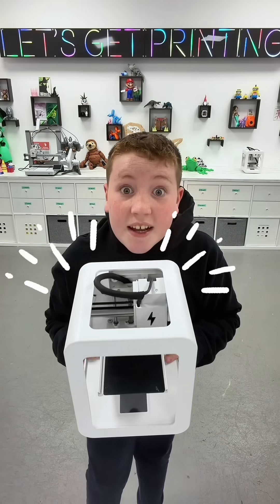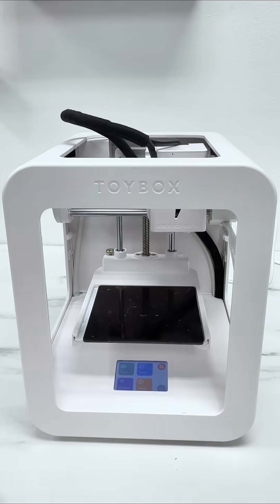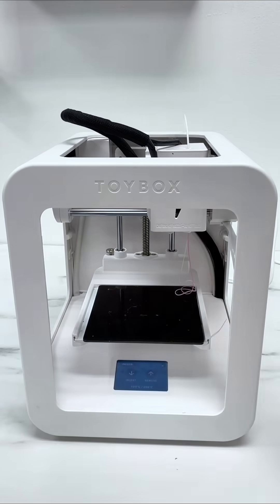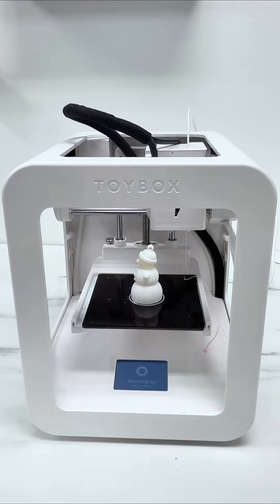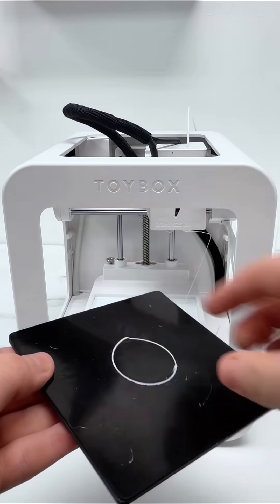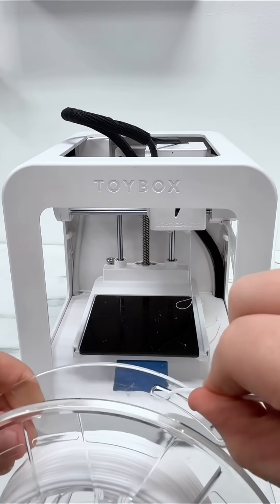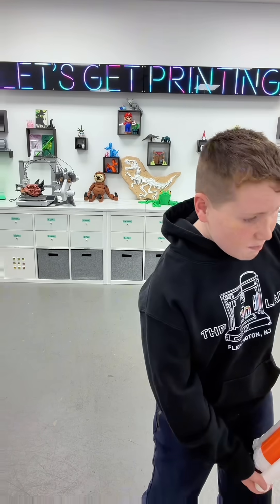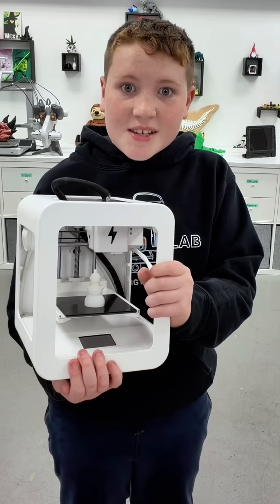Toybox Alpha 3 Kids 3D Printer in Action — Fast Demo!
If you want 3D printer kids can actually use on their own, the Toybox Alpha 3 is THE easiest option out there! We use Toybox with kids of all ages every day in our studio -- and it's always a hit!